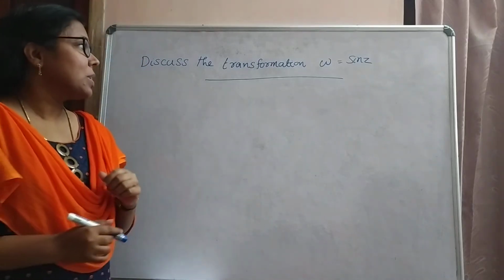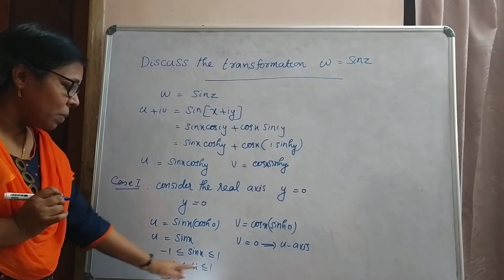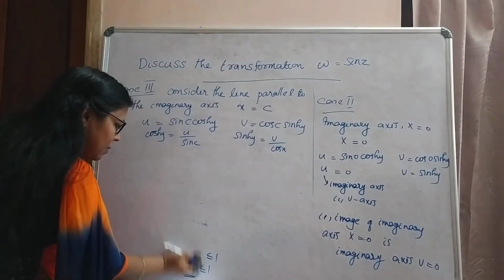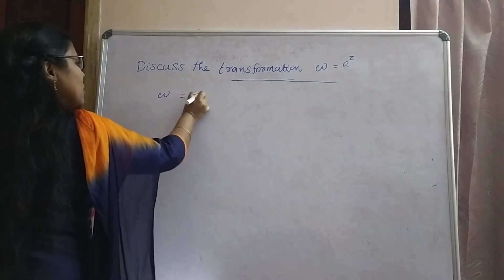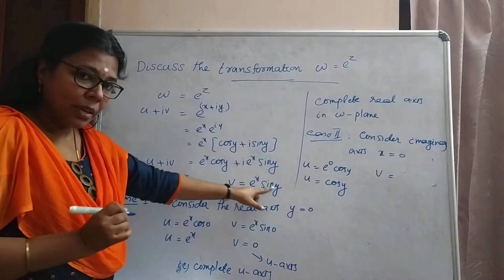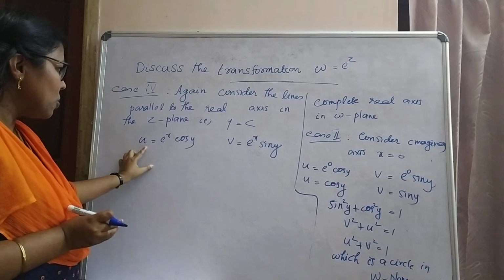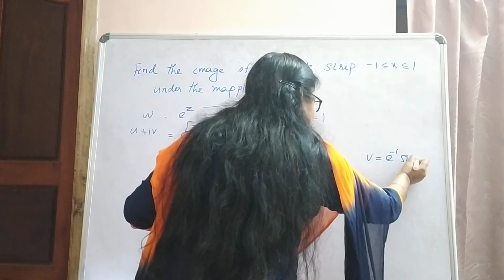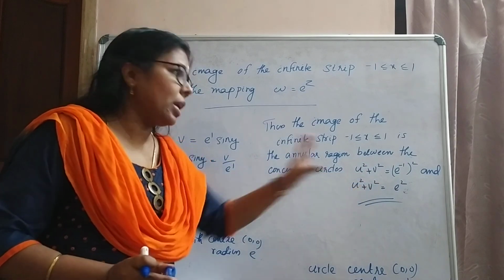Conformal Mapping (Part 5)/MAT201/Module 3/Complex Differentiation/MA201/Module 2/Conformal Mapping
MAT201
Partial Differential Equations and Complex Analysis
Module 3
Complex Variable Differentiation
(KTU 2019 syllabus )

MA102
Linear Algebra and Complex Analysis
Module 2
Conformal Mapping
(KTU 2015 syllabus )

Discuss the transformation W=sinZ
Discuss the transformation w=(e^z)
Problems